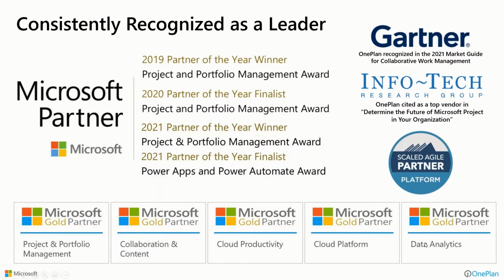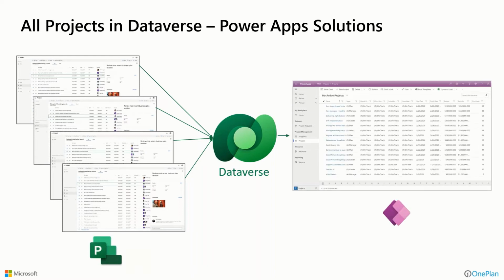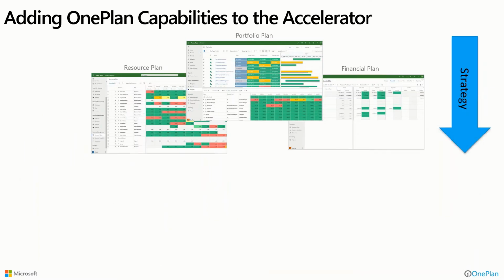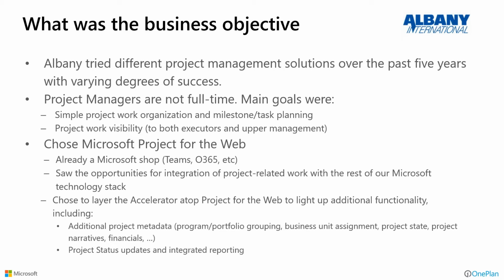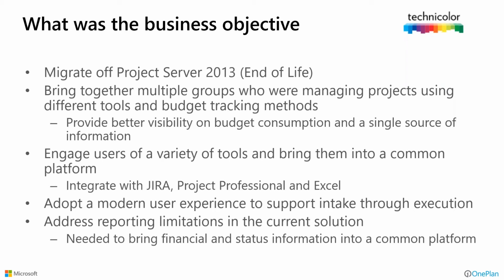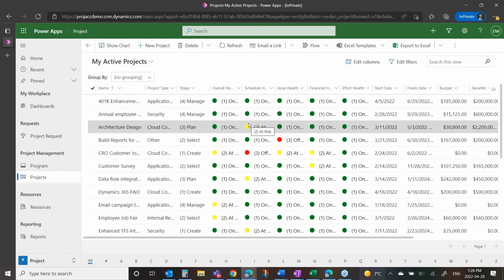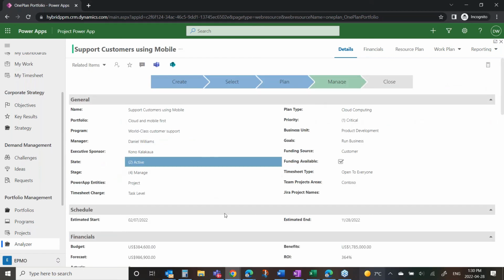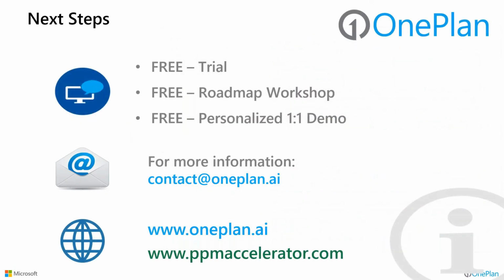Lessons learned from our customer journeys to PPM maturity using the Project Accelerator and OnePlan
In this webinar, we will explore the crawl, walk, run journeys and outcomes of three clients who are realizing Microsoft’s PPM vision. Each customer has implemented different levels of functionality from a simple Project Accelerator and Project for the web solution to a robust PPM solution using Power Apps, Project for the web, Project Professional, Azure DevOps, and OnePlan. We will discuss each customer’s goals as they began their journey, where they are today, and where they plan to go next.